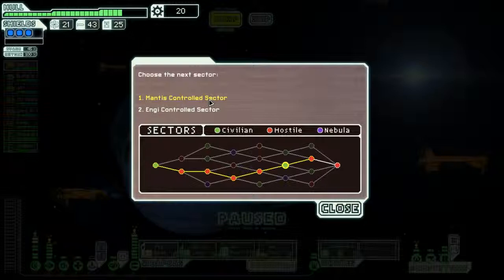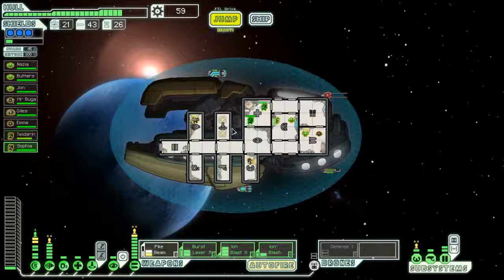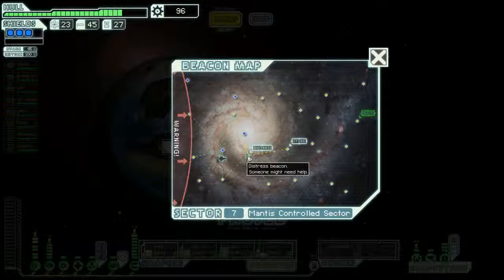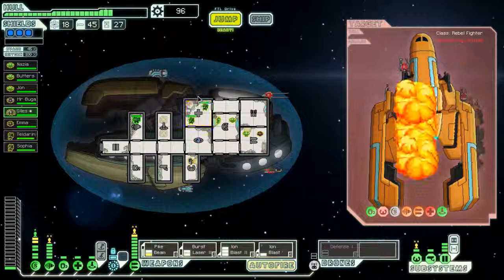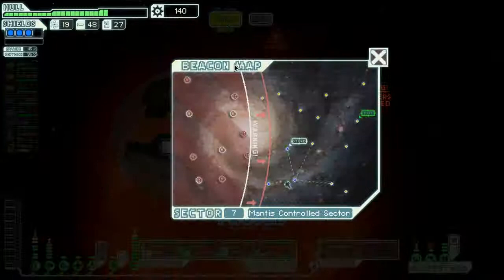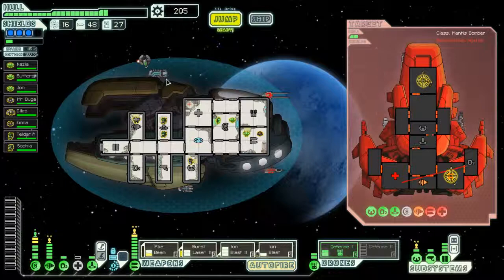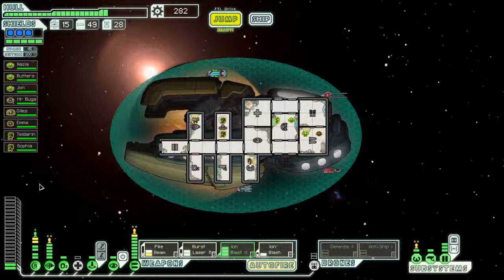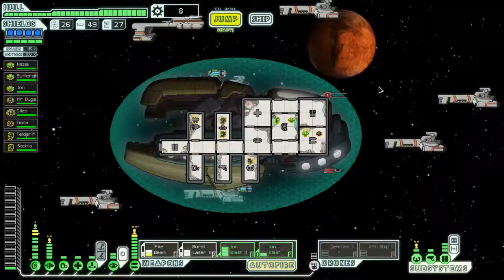Noether - Sector 7 - FTL Lets Play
I'm taking the Noether all the way to the end, either of the game or of the ship.